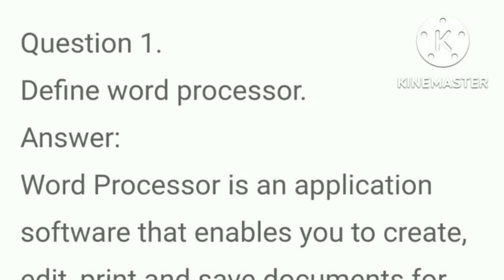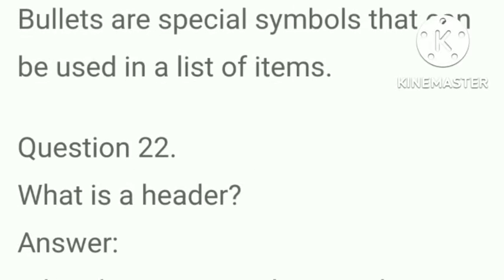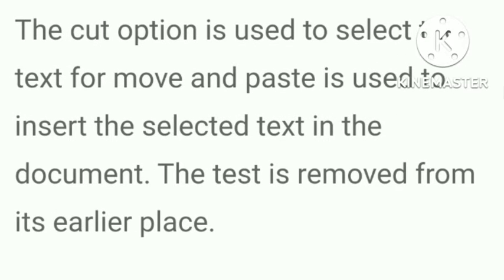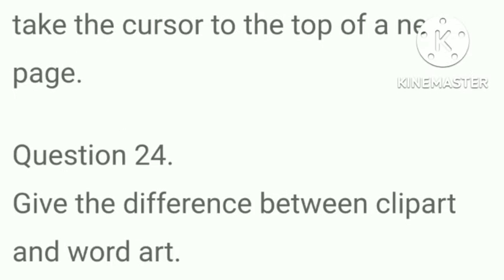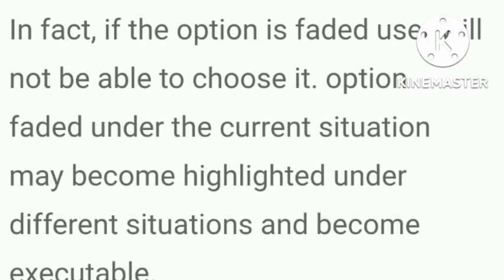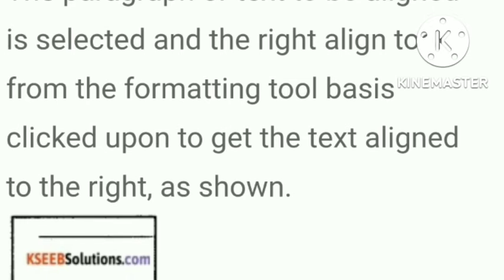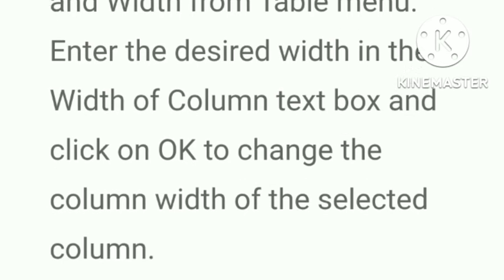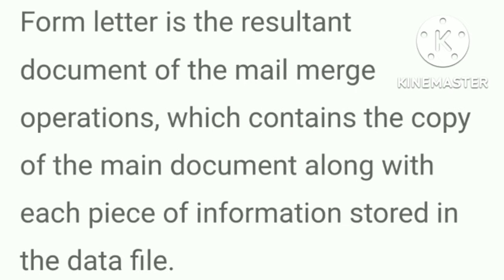Word Processing Computer Science notes, question bank PUC1 Chapter 15 Karnataka state board